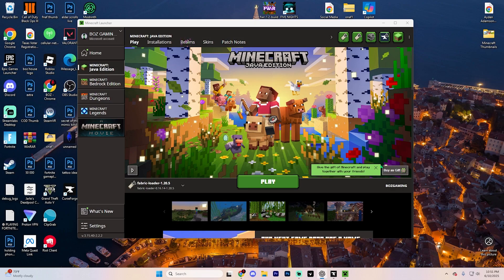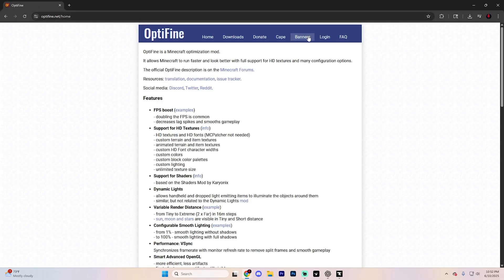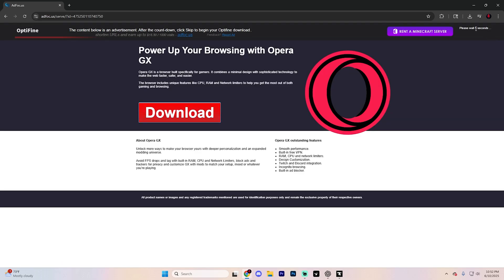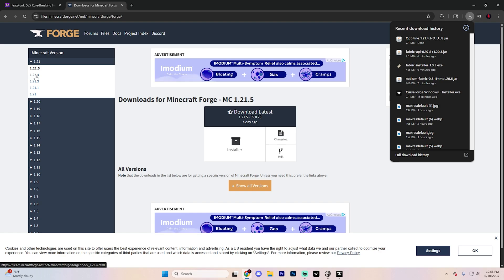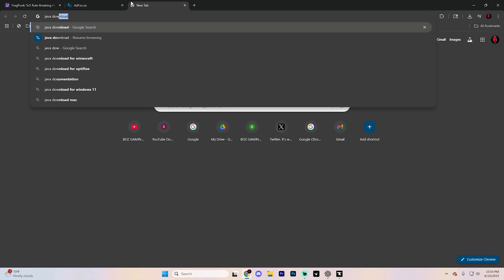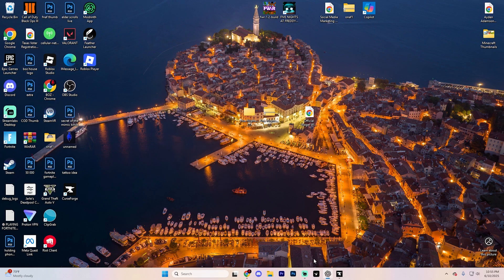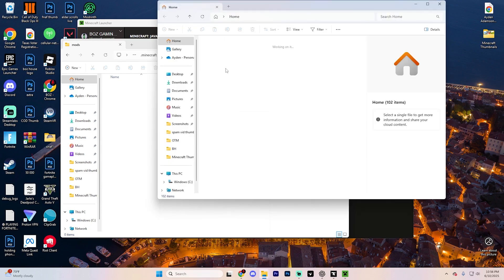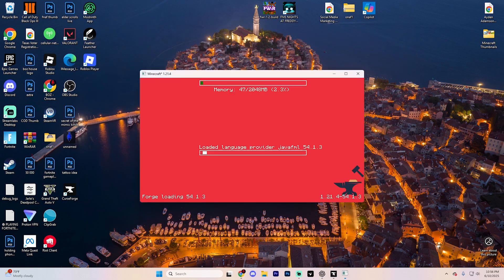How To Use OptiFine With Forge In Minecraft 1.21 - Full Guide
how to use optifine with forge 1.21,how to use optifine with forge